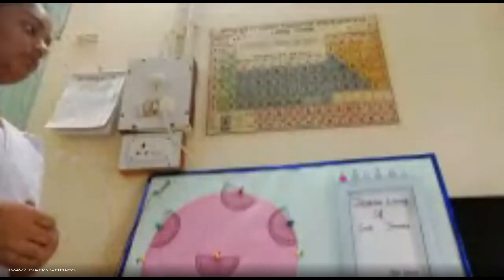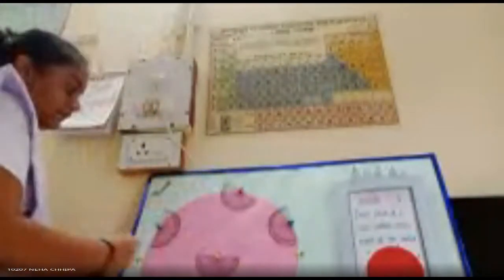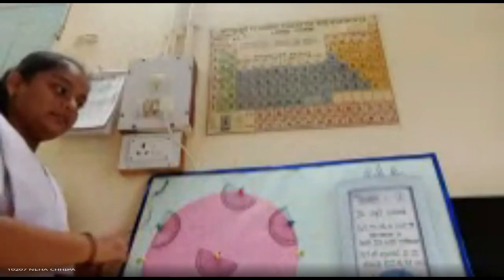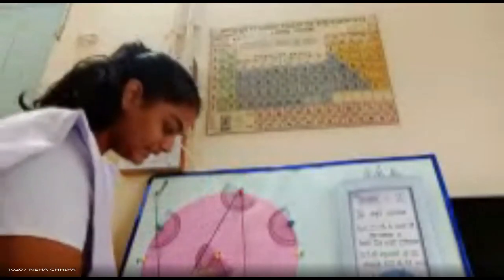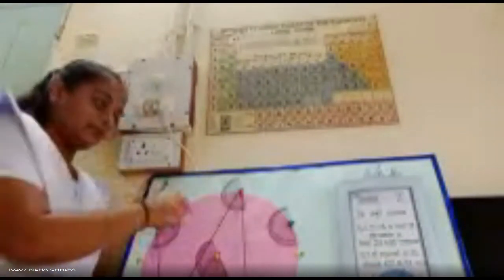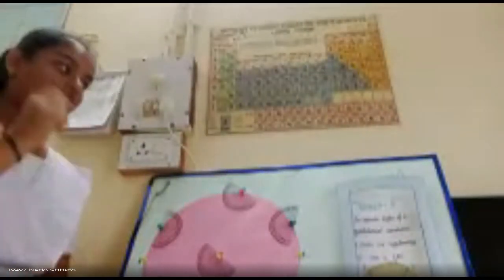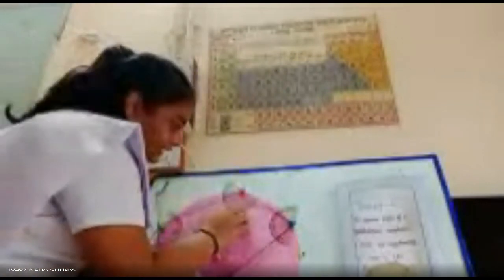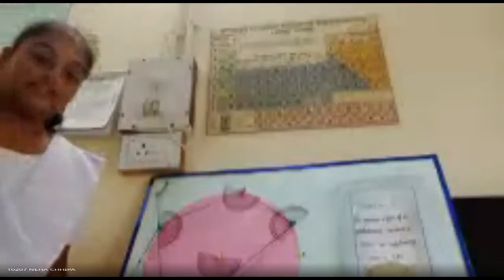Exhibition MathematicsIX and X